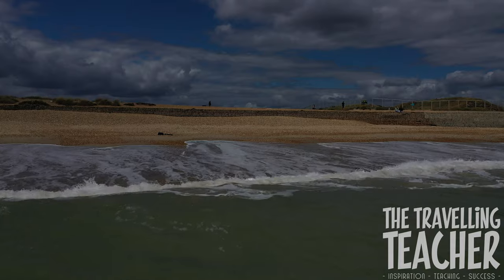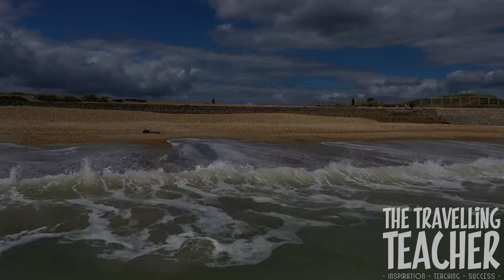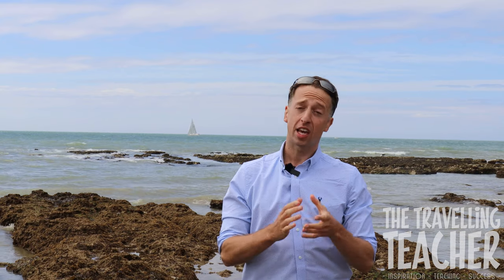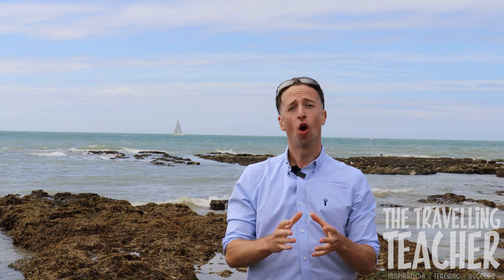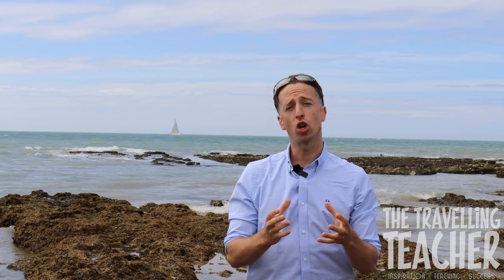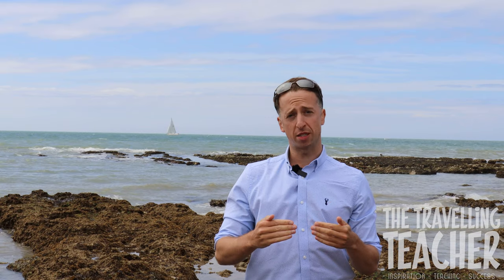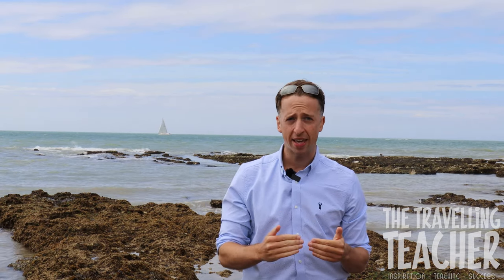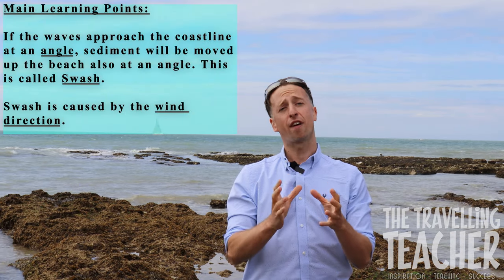Geography AQA. 2024. LONGSHORE DRIFT. REVISION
Due to the current Covid-19 outbreak and students missing a large time out of school, the Travelling Teacher, James Simmonds, has produced this geography video that can be used by all students and teachers across the country who may need the support.

This geography video can be linked to revision at KS3, GCSE and A Level (all exam boards).

This video is on Longshore Drift.

Homework questions:
1. What is swash and how is it created? (2 marks)
2. What is backwash and how is it created? (2 marks)
3. Describe the process of Longshore Drift (4 marks)

Any Geography teachers who need support or guidance with ensuring the quality of geography education for their students remains high during this time, please do get in contact via Twitter. This is a restricted private account, once I have verified your own twitter account, I will accept your 'follow request'.

Please do check out the other geography videos on this channel.

Copy Right: All video footage used in this video belongs to Mr James Simmonds, 2020. Any reproduction or illegal distribution of the content in any form will result in immediate action against the person concerned. Videos are prohibited from being downloaded from YouTube.